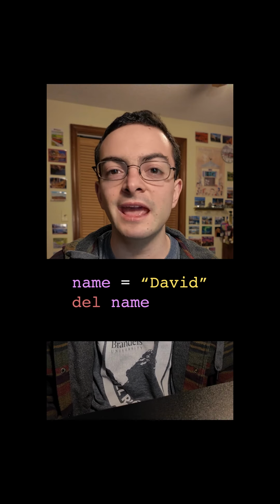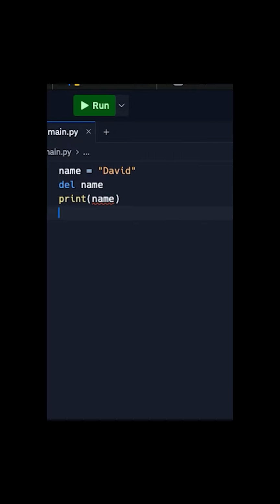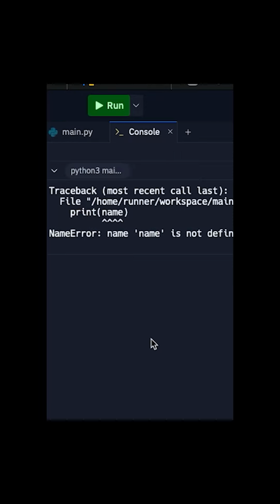del - Coding Python with David (Episode 45)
We always are talking about adding items but what you want to delete something. Is that crazy to even suggest??